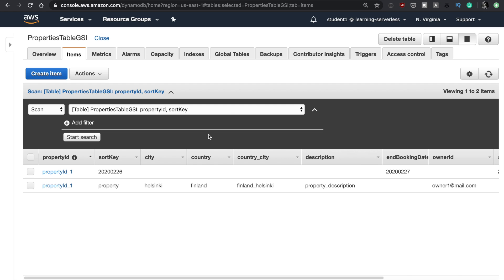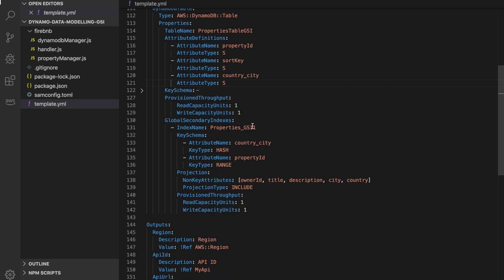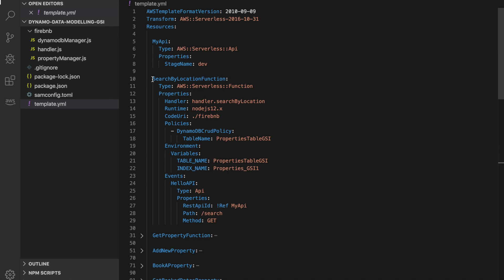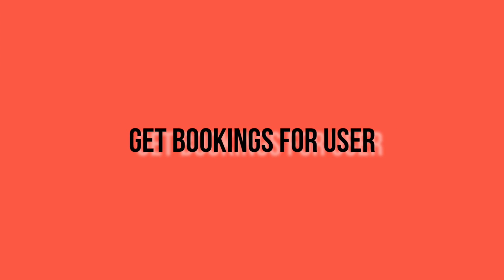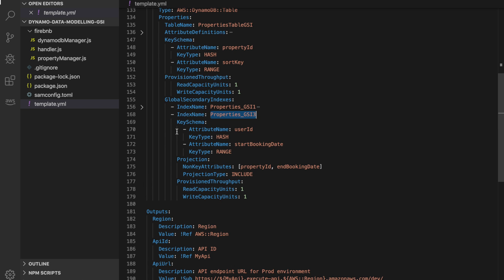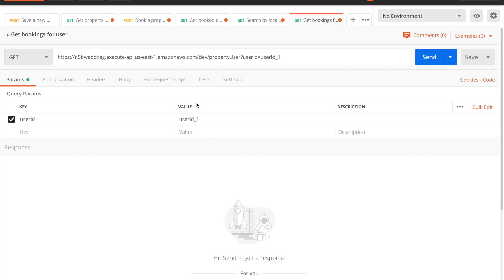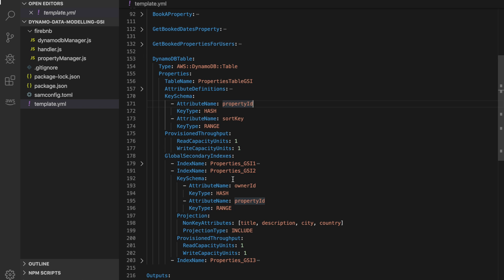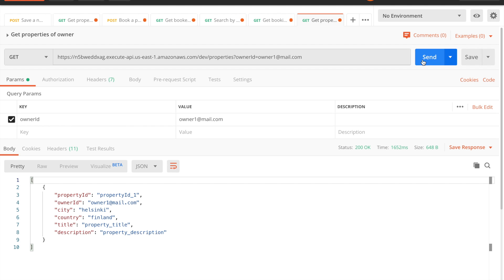CODING A SERVERLESS APP USING GLOBAL SECONDARY INDEXES DYNAMODB - AWS SDK, AWS SAM and IaC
In this video, I will show you how to continue coding a simple serverless application using DynamoDB. We will focus on this part in getting all our global secondary indexes working.

This is the last video in the series of learning to model data with DynamoDB.